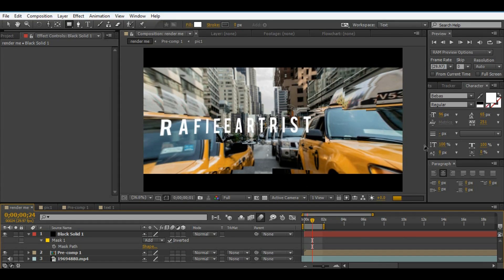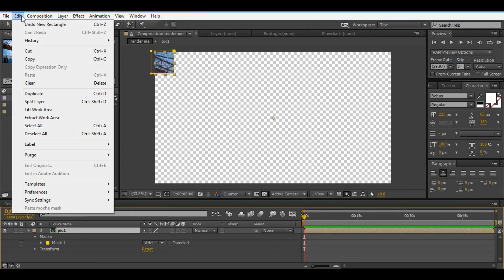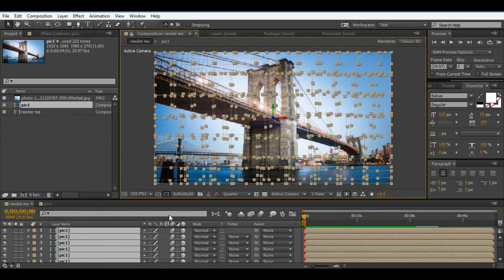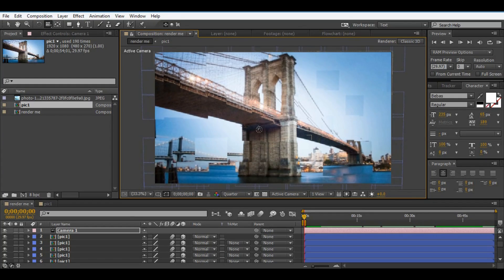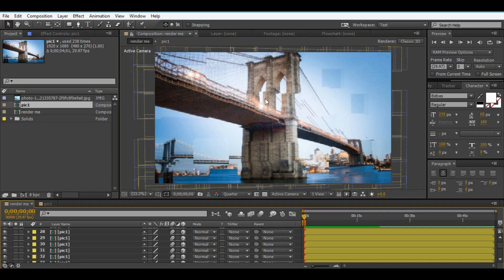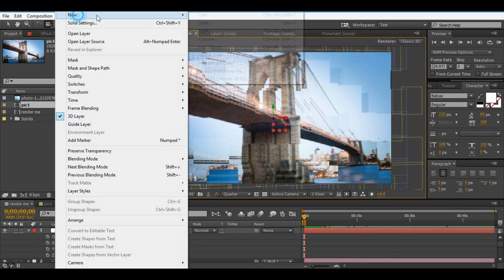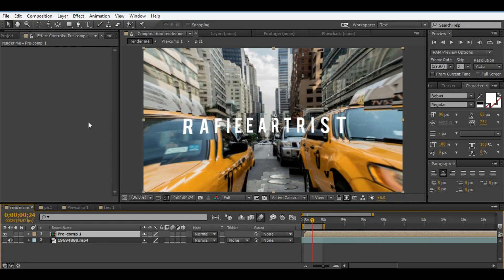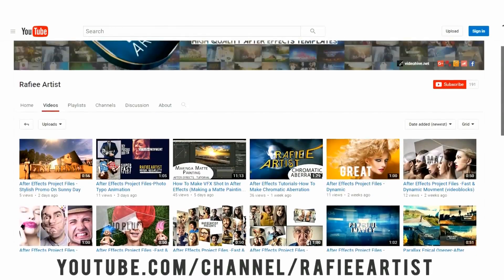Tutorial for After Effects- How To Make 3D Perspective Effects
Want to add a great effect to a still image? In this tutorial, you'll learn how to pull your subject off its background in After Effects, fill in the missing space, and then pull those layers into After Effects to animate them. This will give your photo a 3D / parallax effect.
step by step Tutorial for After Effects- How To Make 3D Perspective
you can make one 3d effect without any plugins
please write comment if you have any question .
Start creating your next amazing video today! Best Regard RafieeArtist